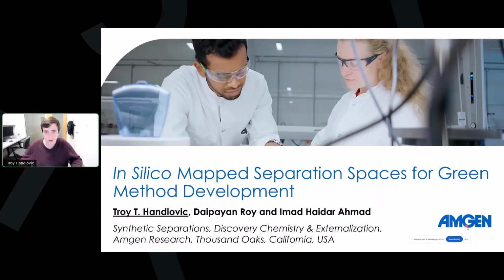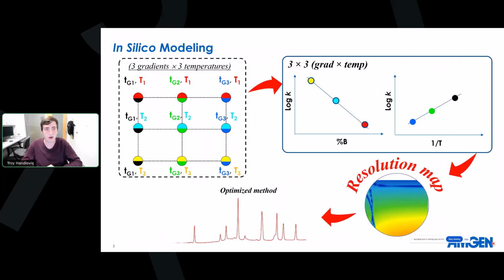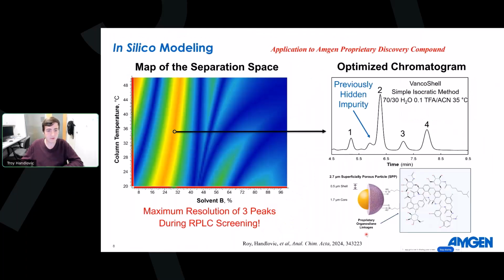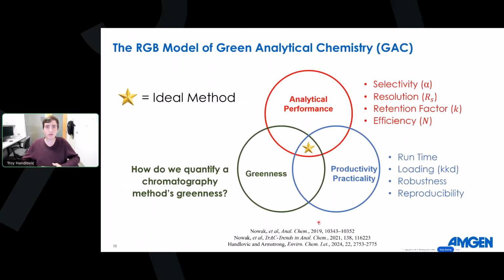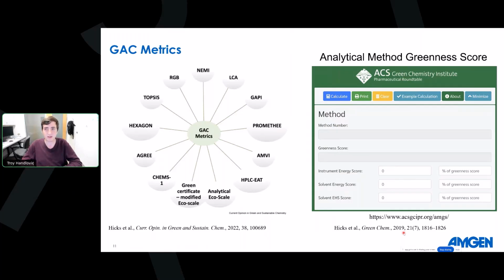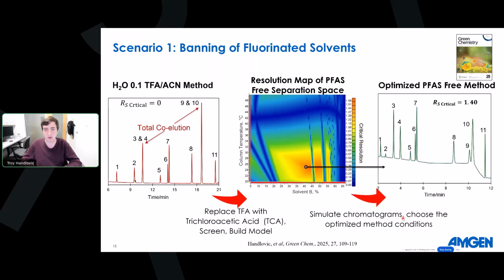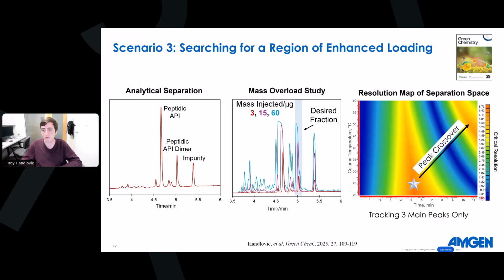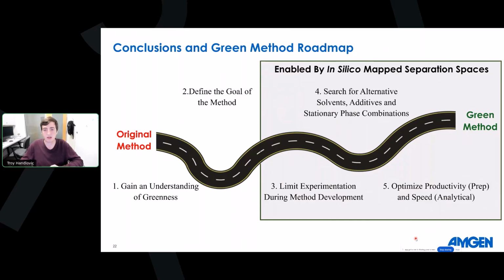In Silico Mapped Separation Spaces for Green Method Development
Discover how Amgen uses in-silico mapping of separation spaces to develop greener chromatographic methods—reducing solvent use, boosting resolution, and accelerating method development.